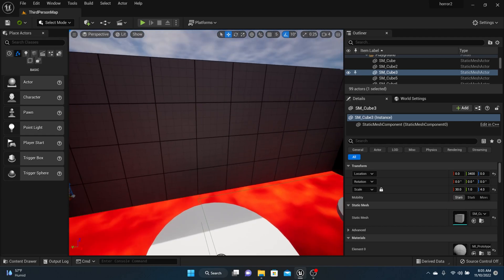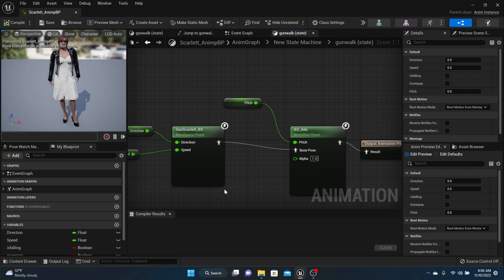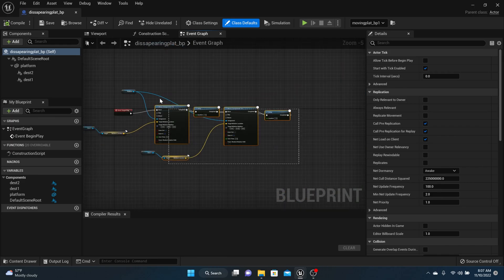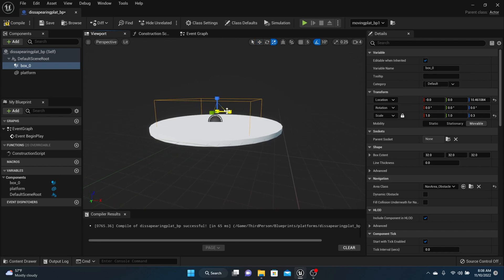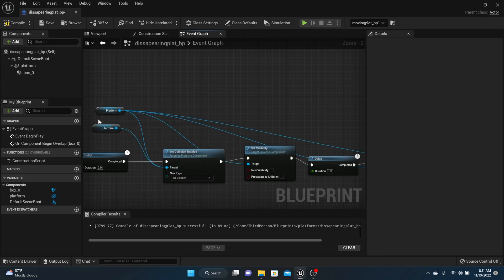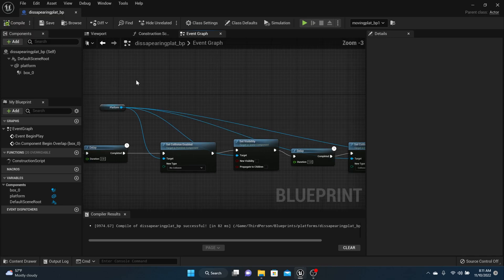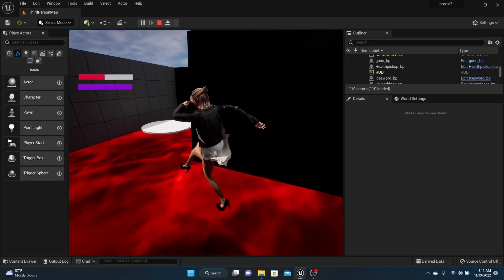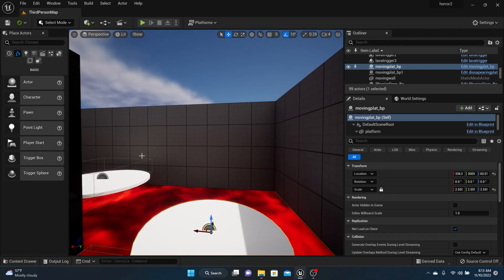Making A Game in UE5 30: Disappearing Platforms!!!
In this video we learn how to make a disappearing platform that goes away after you step on it. This is a staple in platforming sections so I decided to add it here! Next we will work on some environmental hazards!